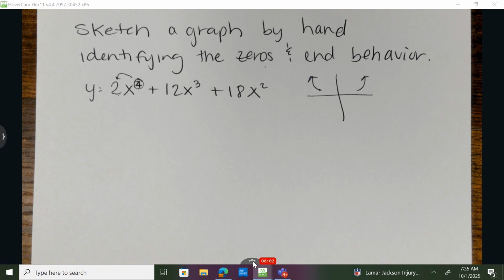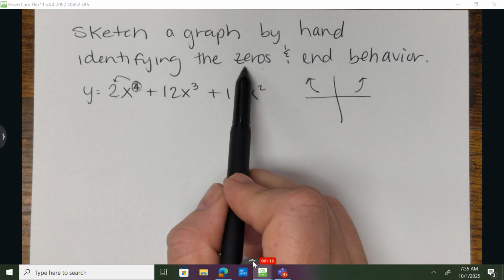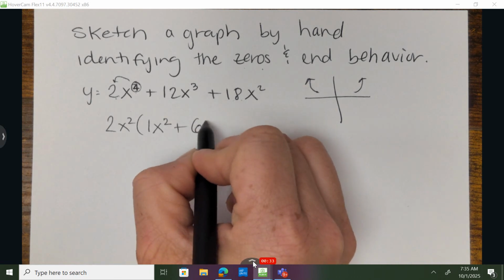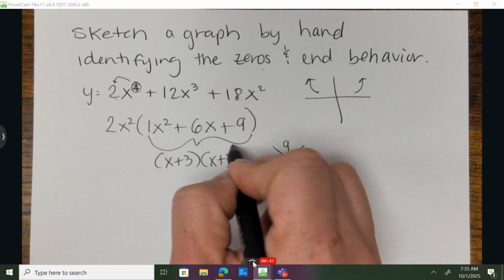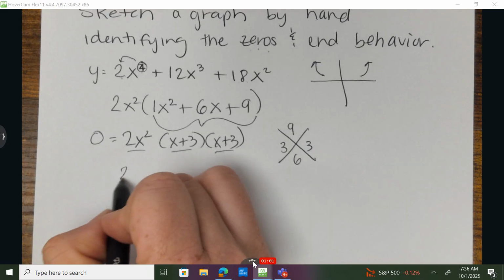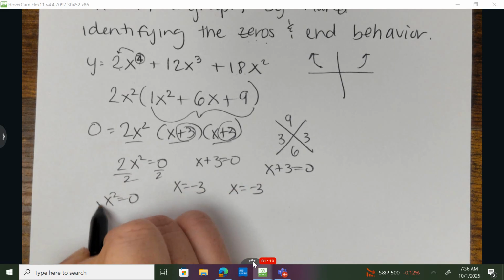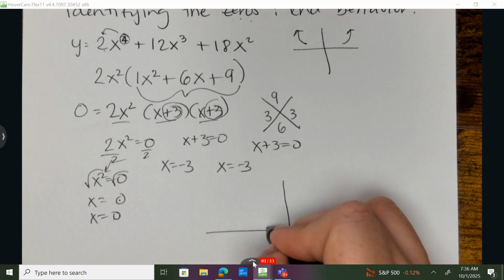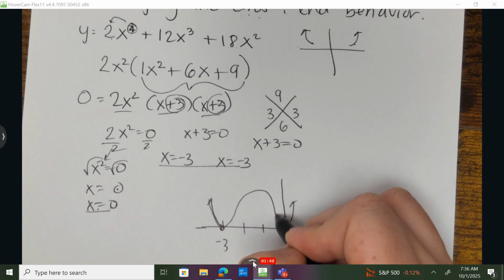Are you ready for the test? Part XI